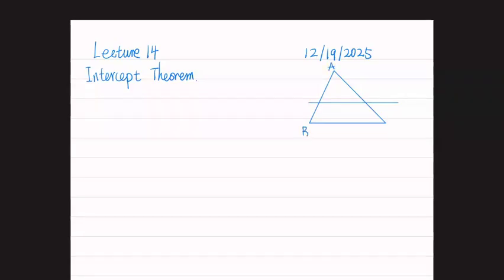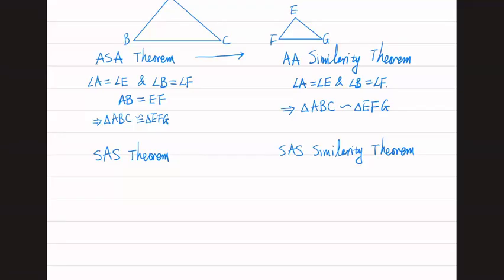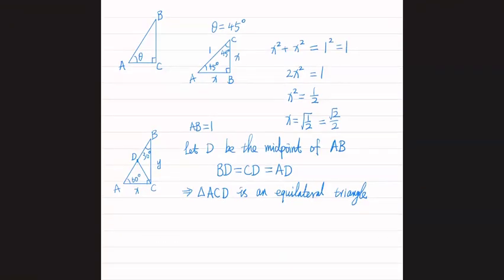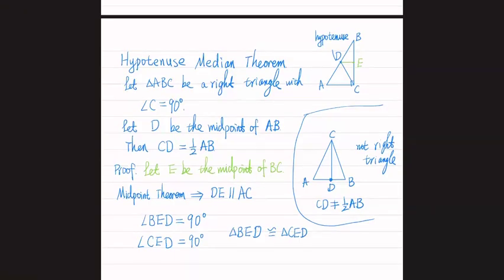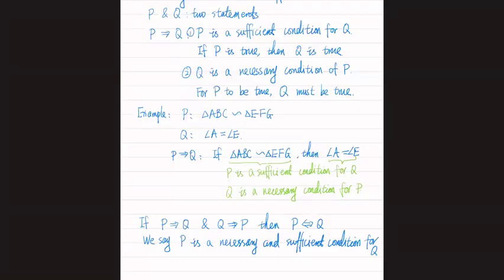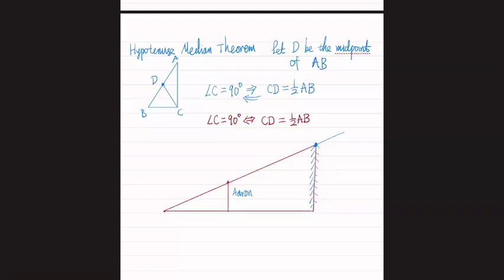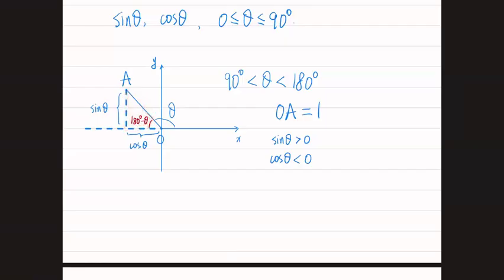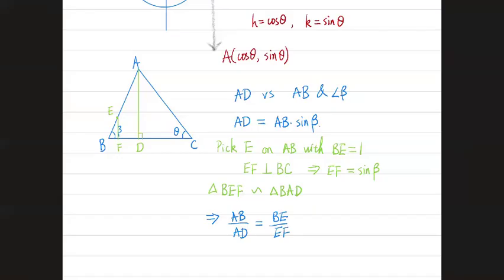Lecture 14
We review the Intercept Theorem and the Similarity Theorems for two triangles. We emphasize the structure of the theorems. Then we introduce the necessary conditions and the sufficient conditions. A particular case is when a condition is necessary and sufficient -- we call it a necessary and sufficient condition. Many of the theorems we have learned can be reformulated using necessary and sufficient conditions: the Midpoint Theorem, the Intercept Theorem, the Pythagorean Theorem and the Hypotenuse Median Theorem.
We study some properties of Right Triangles and introduce two trigonometric functions. We show how to extend the domains of these functions to angles beyond the interval [0,90] degrees.